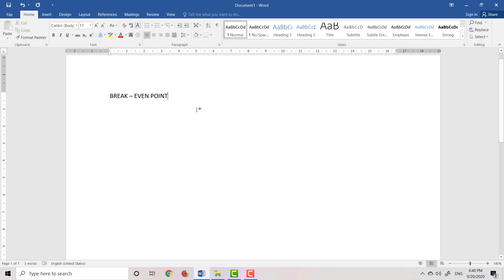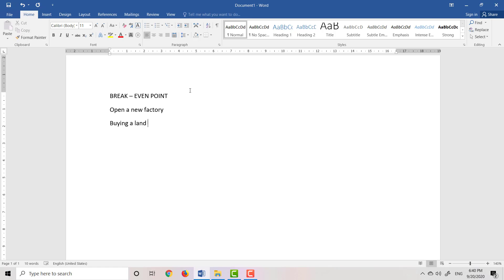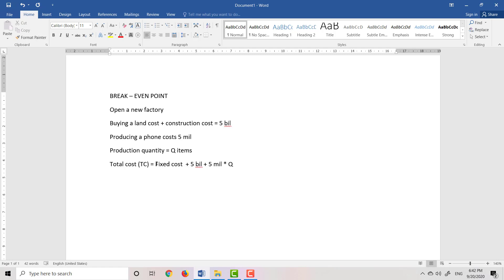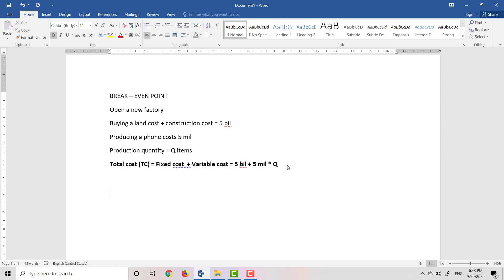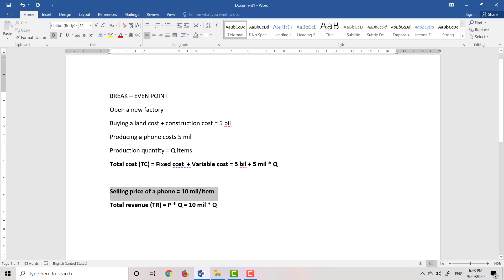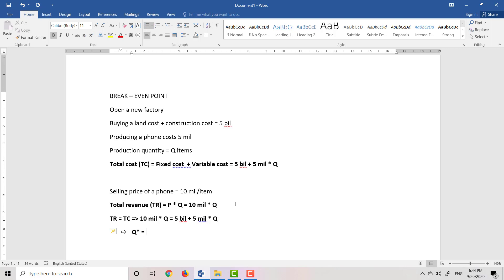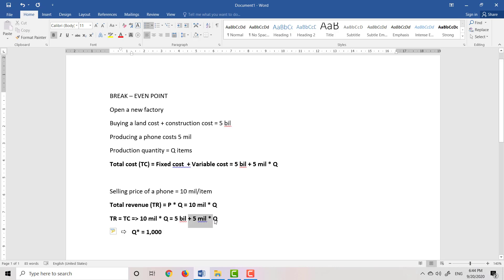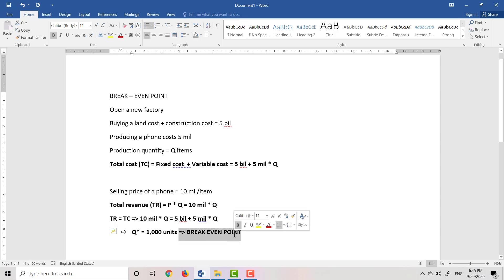Break even point example